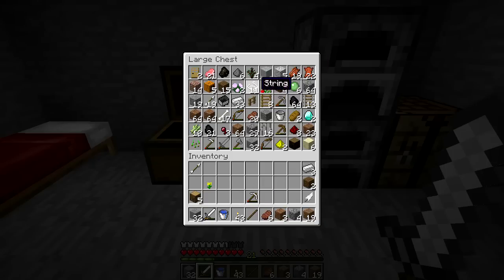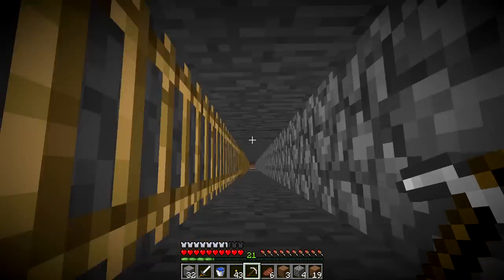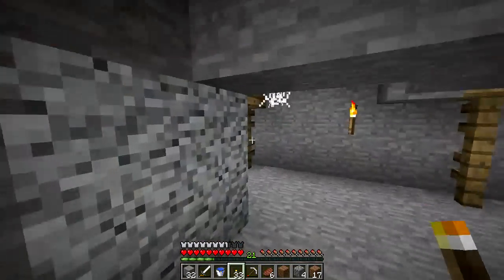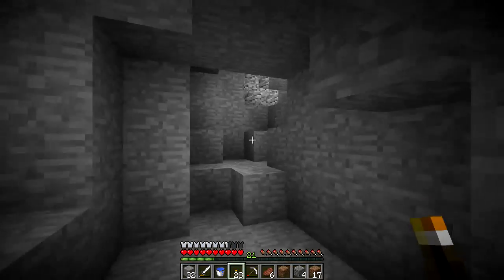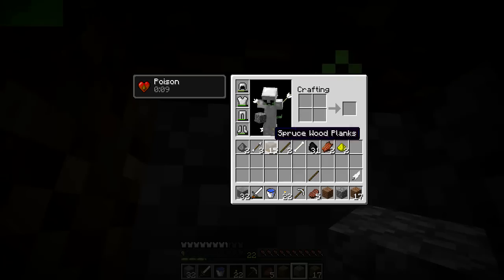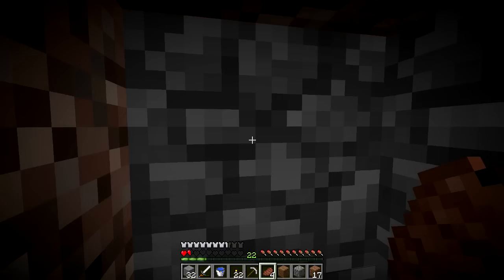Minecraft Rise SMP "Witch Dont Kill My Vibe!" w/ DrPlaystation | Ep 2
Twitter Should this be a regular series?
Can we get 100 Likes?!?!?
This Series follows DrPlaystation as he creates and makes his home. The goals for this series is to make a safe house, steady food supply, and tons of cool shit. Hope you all enjoy the series!!!

TheRise is also privately owned and is only handpicking members, no applying and no IP will be shown.

Other Series of Mine:
Intro:
Artist Name:Soulero